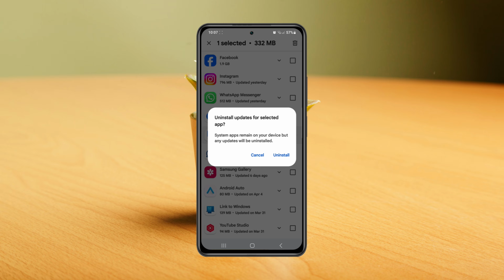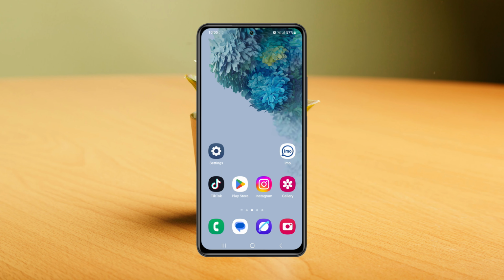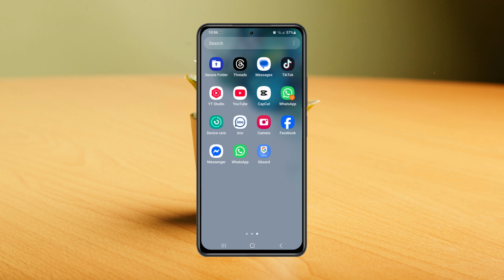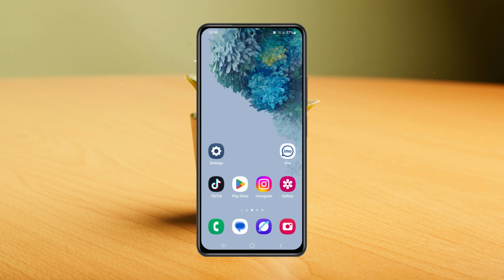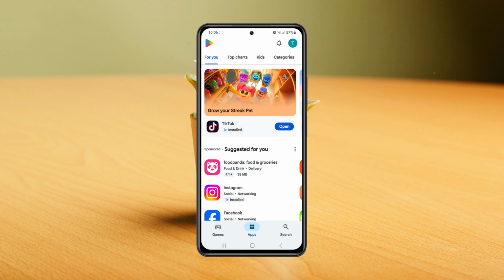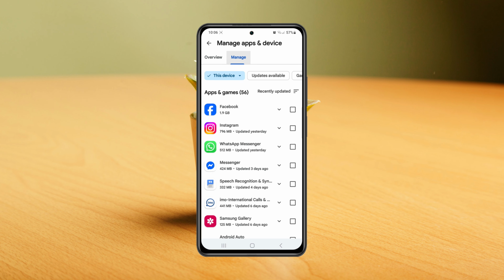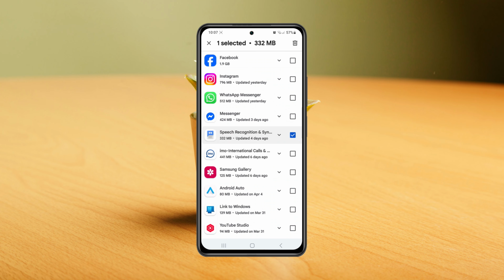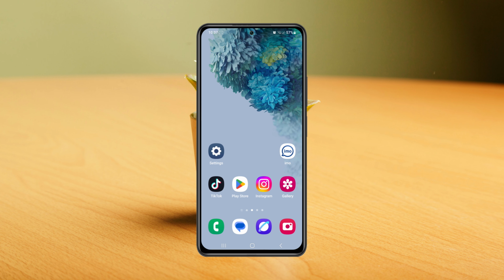2 Ways to Uninstall Apps on Samsung 😳 (Easy Guide!)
Want to uninstall apps on Samsung Galaxy quickly and easily? 😳 In this video, I’ll show you 2 simple methods to remove or delete apps step-by-step.

This is useful when your phone is full, slow, or has unwanted apps installed.

⚠️ Important: Some system apps cannot be removed, but they can be disabled.

✅ Uninstall apps on Samsung easily
✅ Remove unwanted apps fast

👉 Watch till the end to learn a bonus trick to uninstall hidden apps easily!